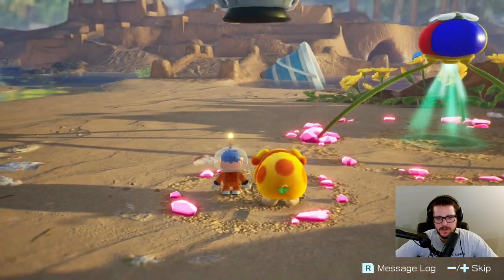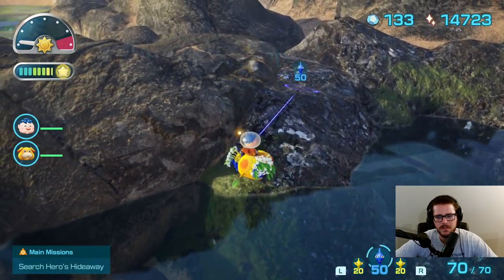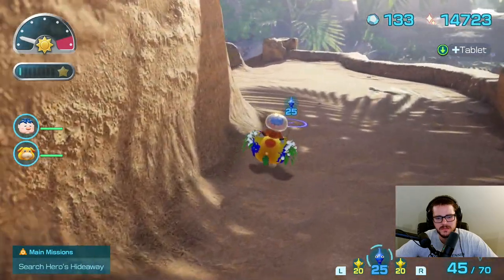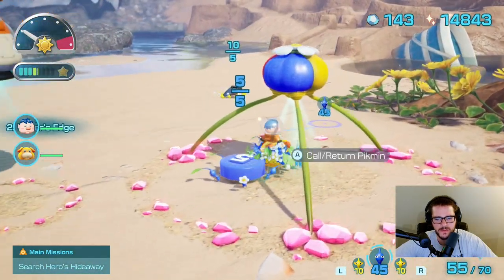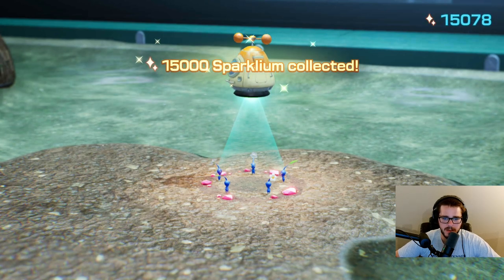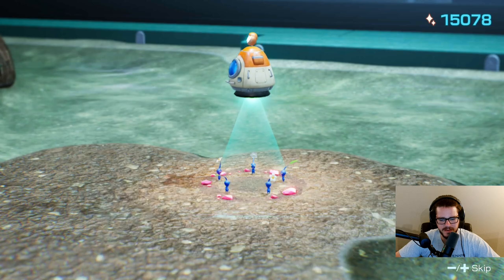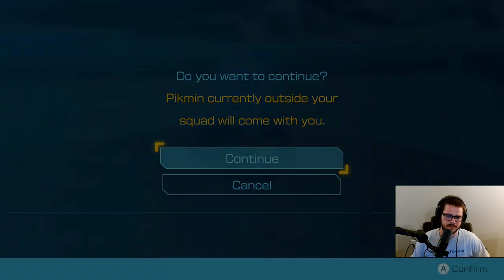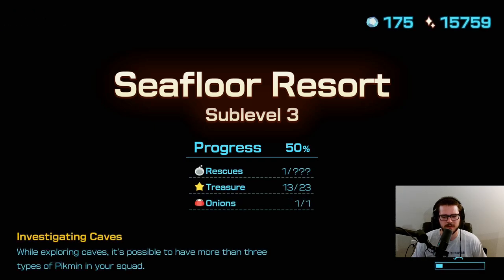Seafloor Resort - Pikmin 4 Let's Play - Episode #32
Into the Seafloor Resort we go. As a sucker for water aesthetics, I think this one is the prettiest area I've been in the game so far.

Pikmin 4 is the latest game in my beloved Pikmin franchise. After Captain Olimar sends out a distress beacon from the Pikmin planet, a group of rescue operatives head out for his rescue, but end up becoming stranded themselves. Now, we must work with our loyal rescue pup Oatchi to find the other rescue squad members, as well as Captain Olimar before something bad happens to them.